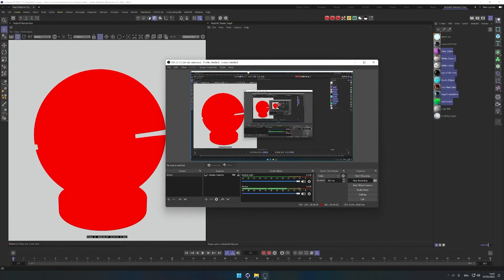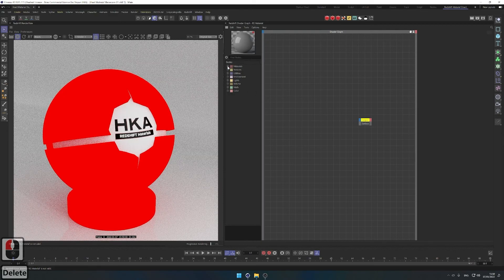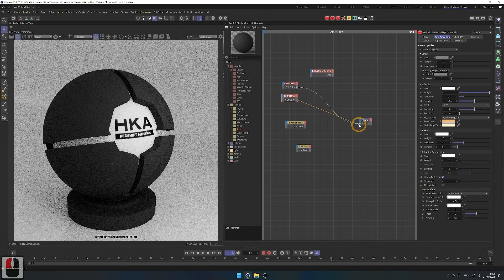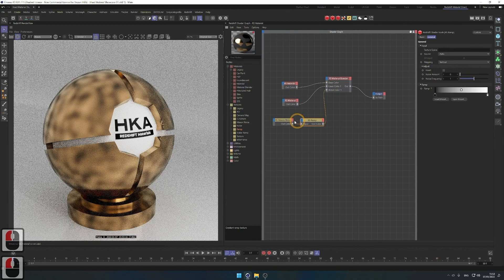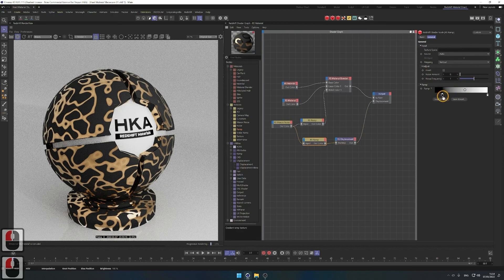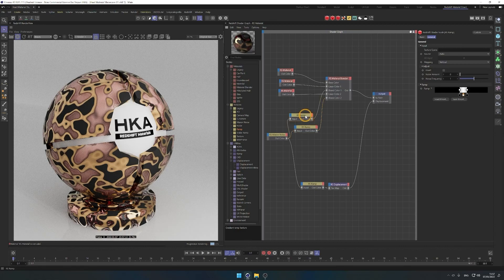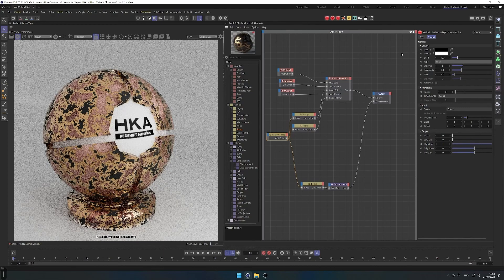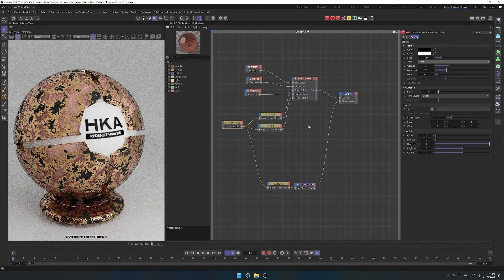Create Procedural Redshift Material using the Maxon Noise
In this tutorial, we are going to look at how to make procedural material using the Maxon Noise. We will make material that is made with only one type of Maxon Noise and how we can use this to our advantage.  The original idea came from this video channel called Rook's Nest so credit to them for revealing this technique.

I am very excited for this year and can't wait to share more tutorials like that in the future.

PC:
AMD Ryzen 9 3900X 3.8 GHz 12-Core Processor
Asus TUF GAMING X570-PLUS ATX AM4 Motherboard

Filmmaking Gear:
Sony A6300
Sony 50mm
Sigma 16mm 1.4
Zhiyun Weebill S
Goddox SL-60W